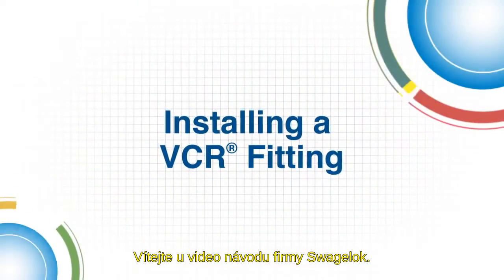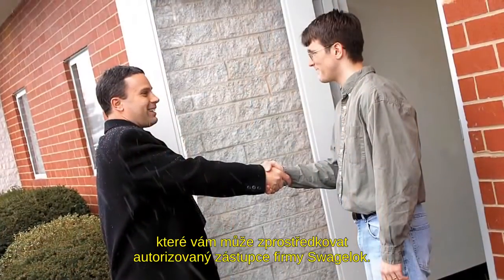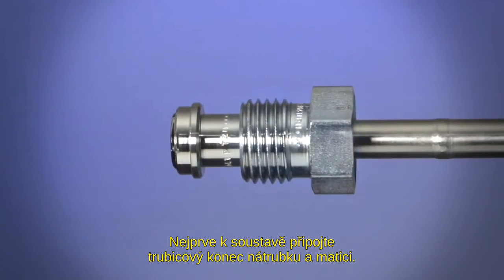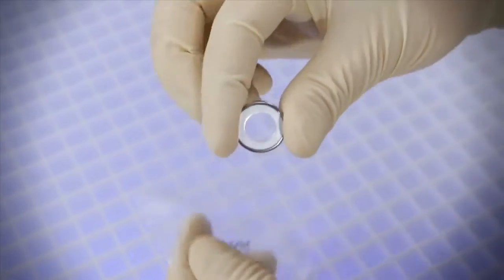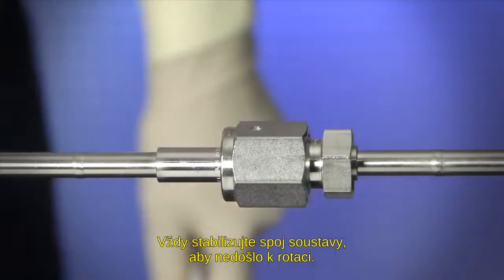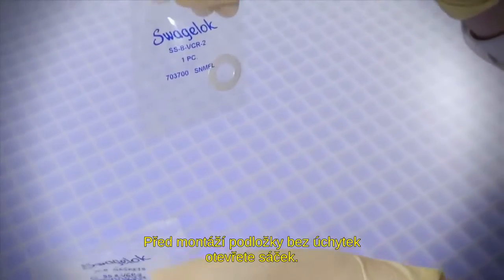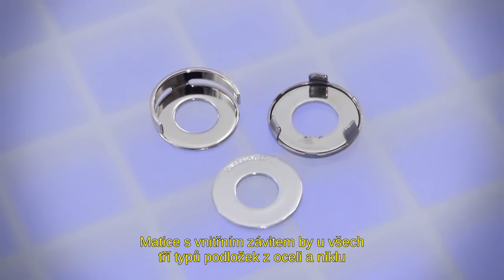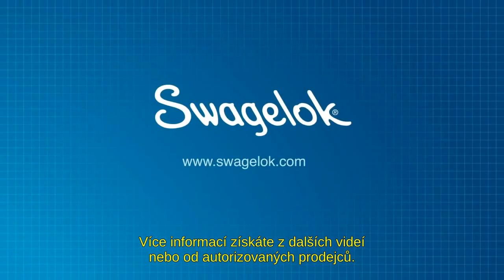Tech Tips: Installing a VCR Metal Gasket Face Seal Fitting (Czech Subtitles)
Swagelok Česká republika / Central Fluidsystems s.r.o.